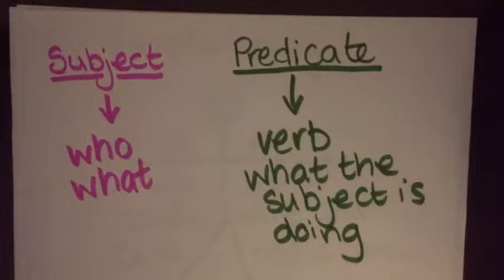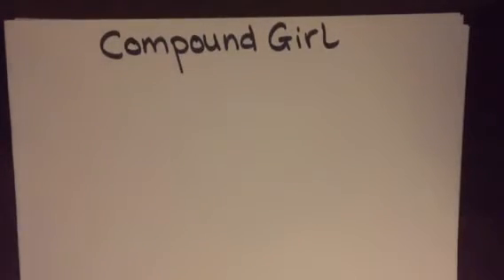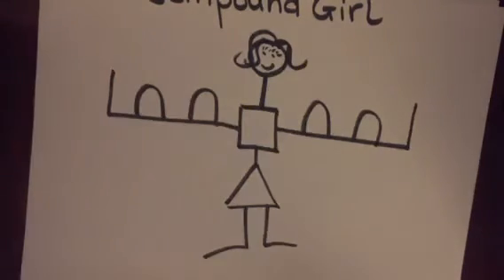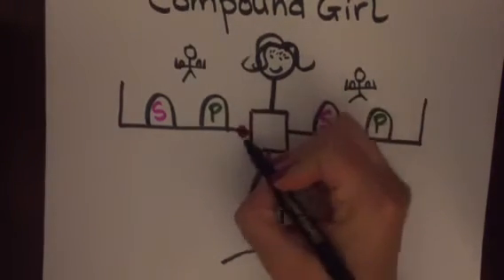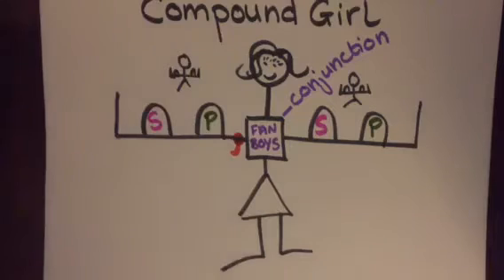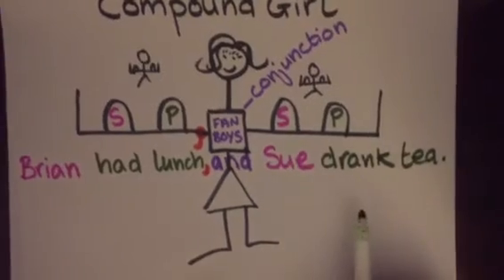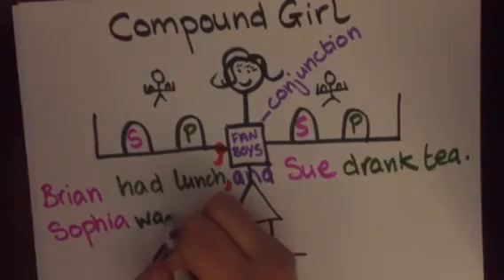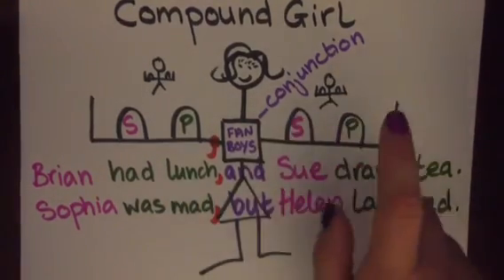Compound Sentences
Identifying compound sentences using compound girl.